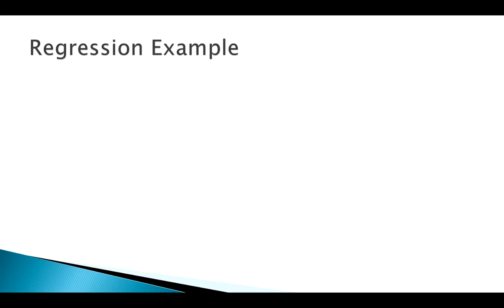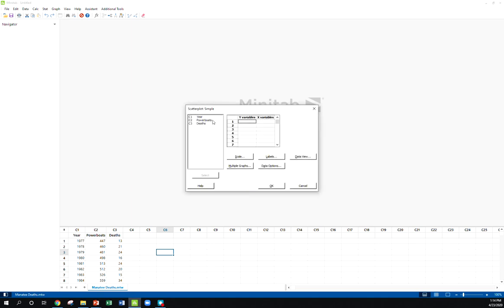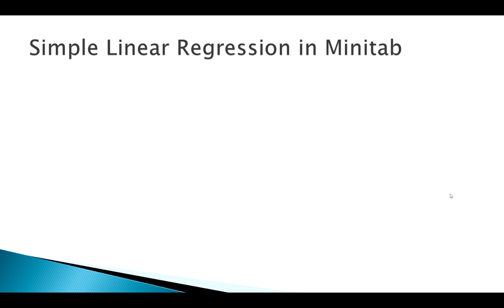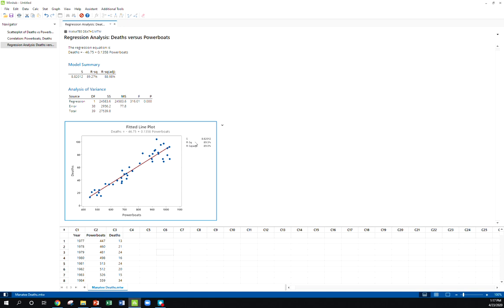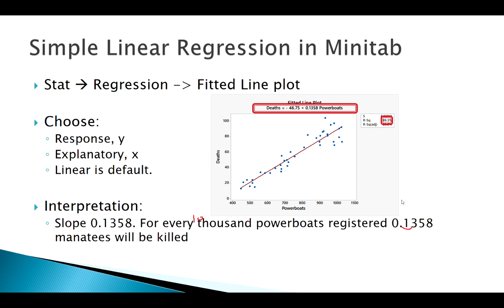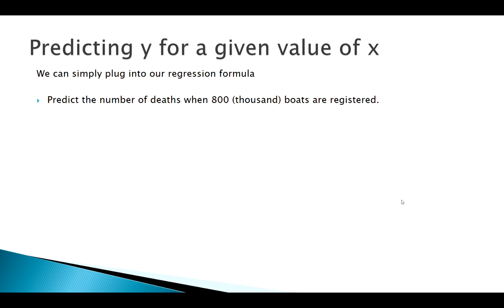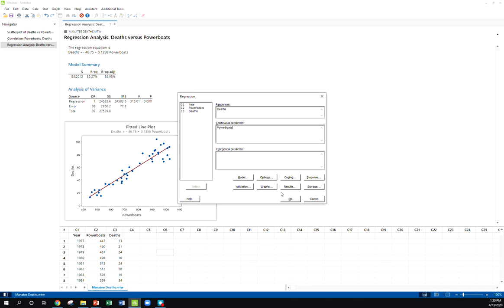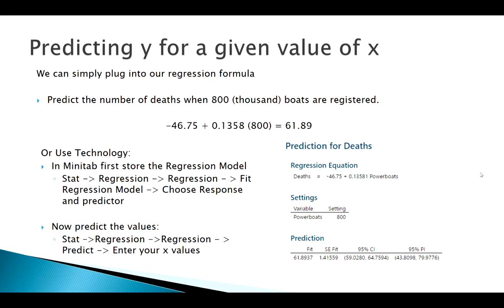Simple Linear Regression: Application